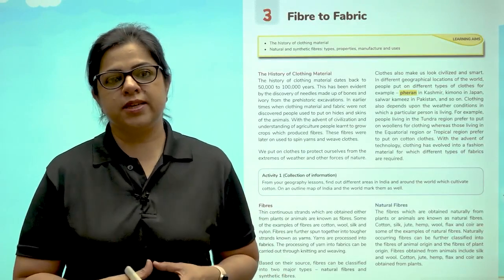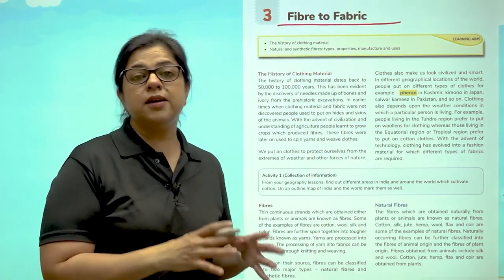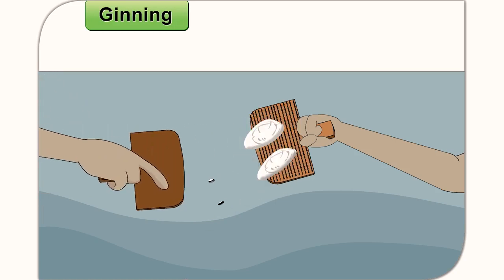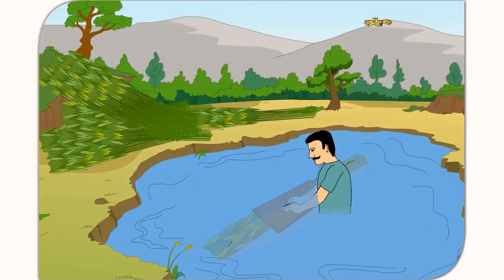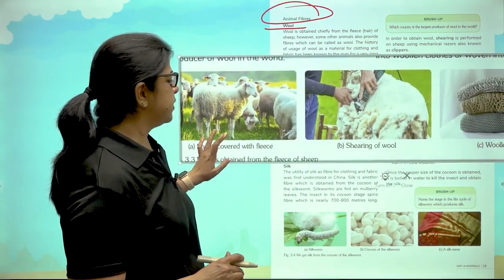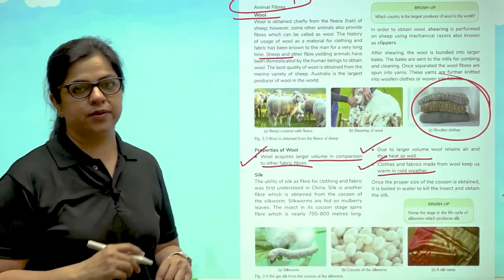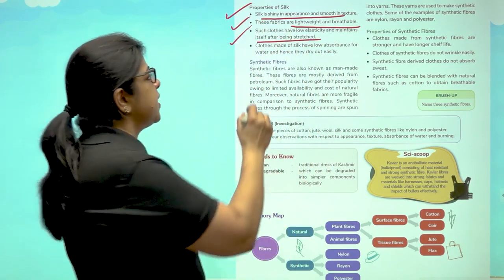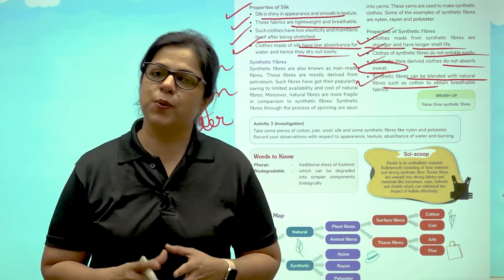Science Scope (Grade – 6) – Fibre to Fabric